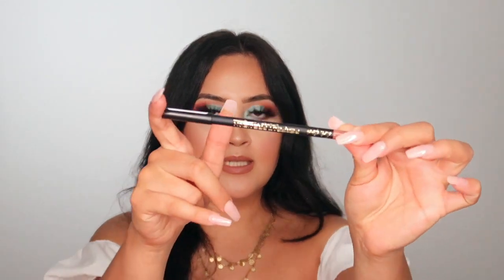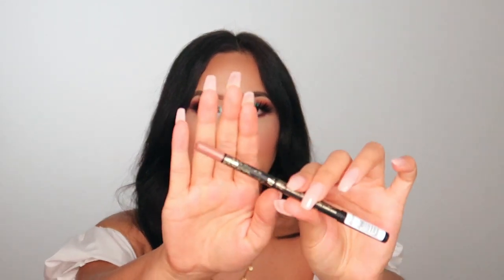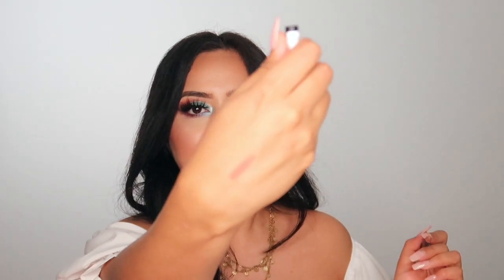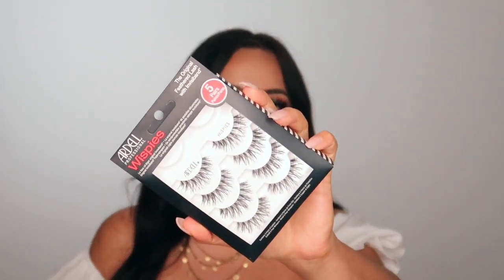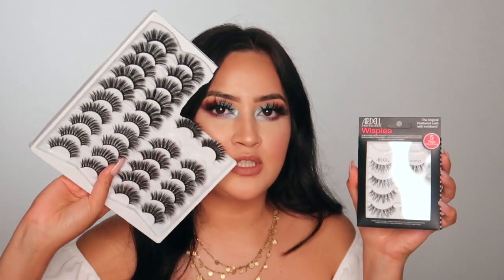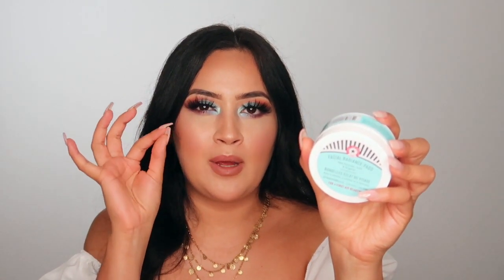ULTA MAKEUP HAUL | I SPENT $400 | FREELANCE KIT | MUA ESSENTIALS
Hey my loves here's another video this is a huge ULTA haul I spent some money to invest it to my freelance kit and few items for myself to try out.

Morphe Palette

Setting Spray

Morphe Sponge

Big brow love kit by @benefitcosmetics

Essence Mascara:

The ordinary 100% Plant-Derived Squalane

L.A girl- lip Liner in " cafe"

Loreal Infallible Concealer

Ariel Lashes

First Aid Beauty Pads

Nyx Liner

Maybeline Lifter lipgloss

Maybeline translucent powder

ABH #14 Brush

Laura Mercier powder